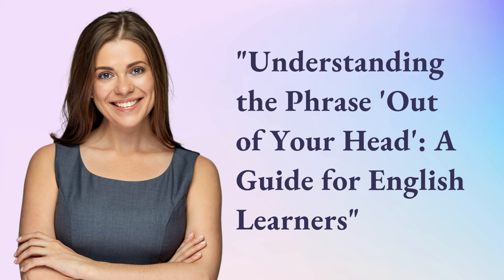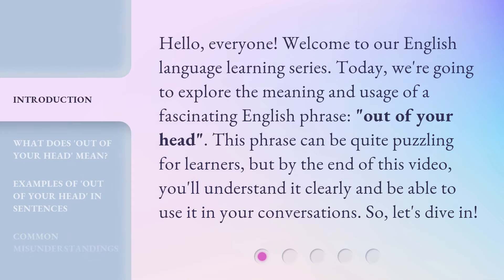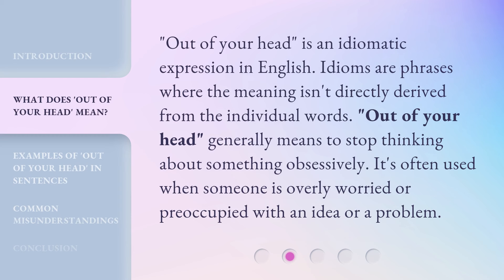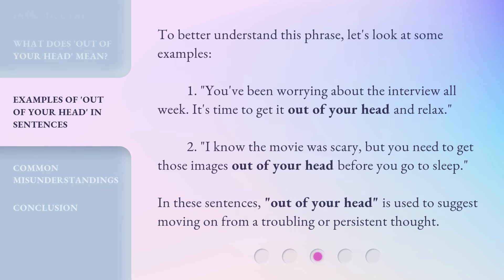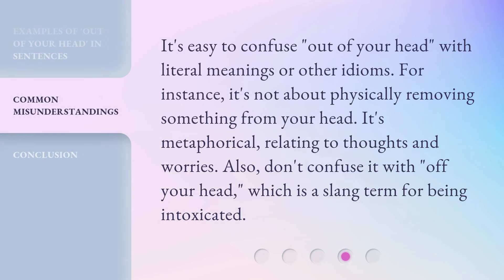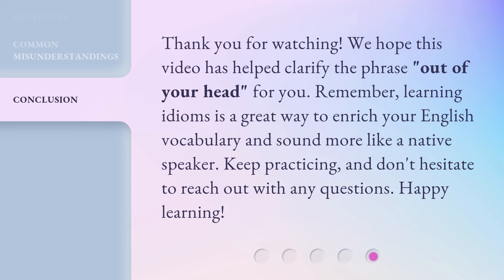"Understanding the Phrase 'Out of Your Head': A Guide for English Learners"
Unraveling 'Out of Your Head': A Guide for English Learners • Discover the meaning and usage of the common phrase 'Out of Your Head' in English. This comprehensive guide will help English learners grasp the concept and use it confidently in conversations.

00:00 • Introduction - "Understanding the Phrase 'Out of Your Head': A Guide for English Learners"
00:34 • What Does 'Out of Your Head' Mean?
00:57 • Examples of 'Out of Your Head' in Sentences
01:25 • Common Misunderstandings